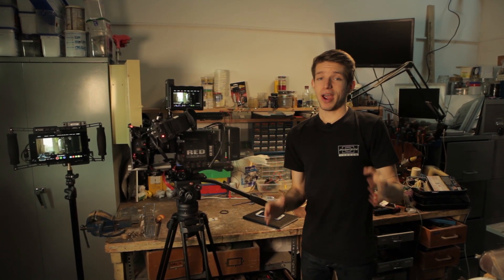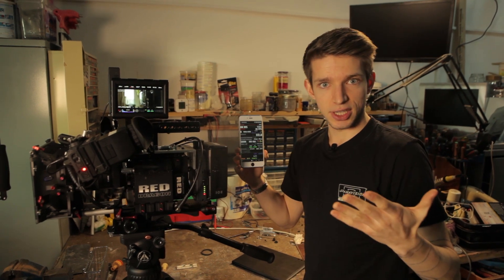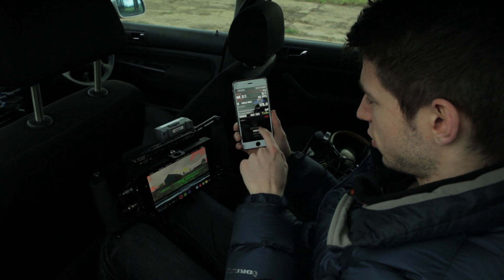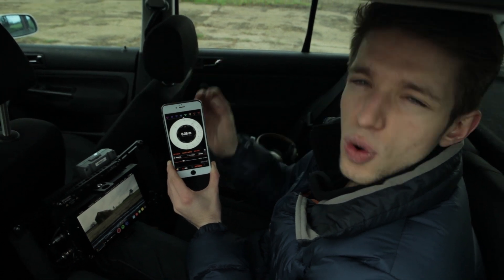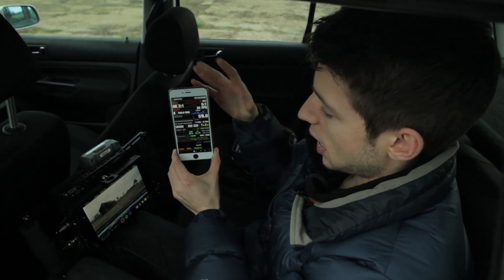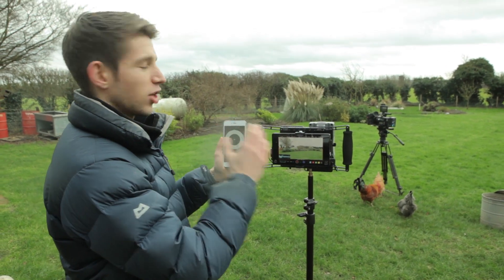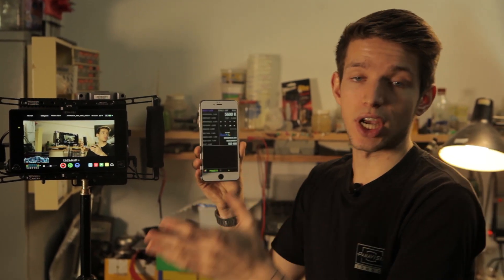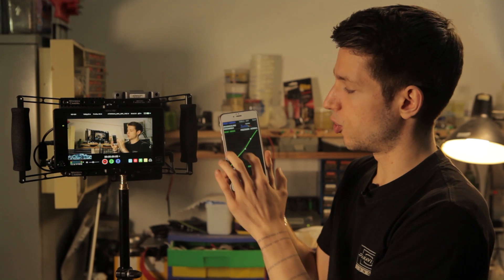FoolControl iOS App for Red Epic Dragon | At The Bench Ep.002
In EP.002 of "At The Bench" we look at the popular iOS app FoolControl which connects to RED Camera's to control a variety of different fucntions within the camera.

We would like to say a huge thanks to Mikael and FoolColor for making such an amazing app!